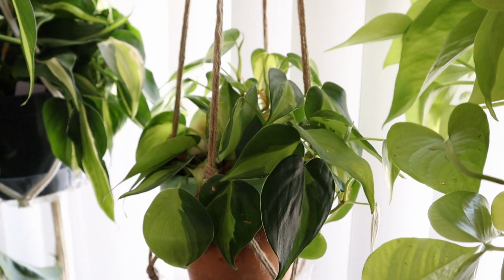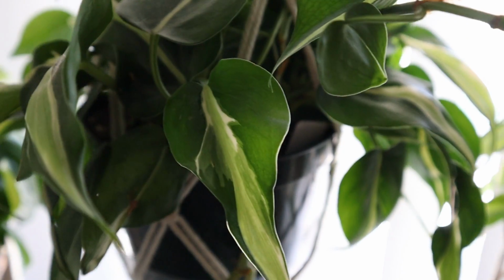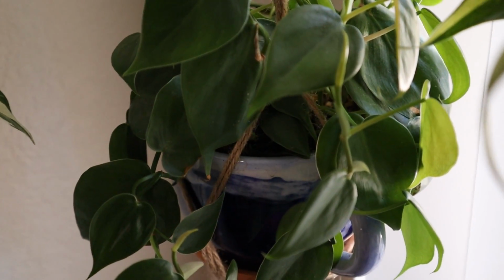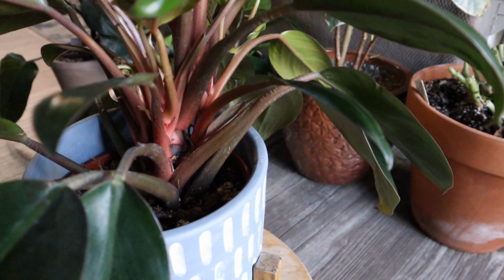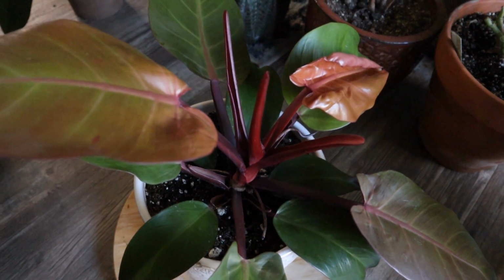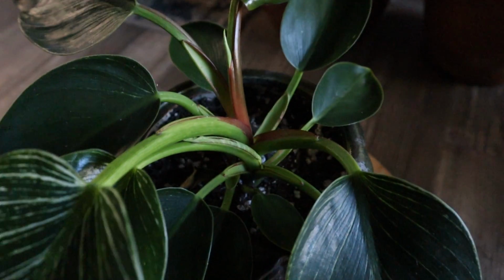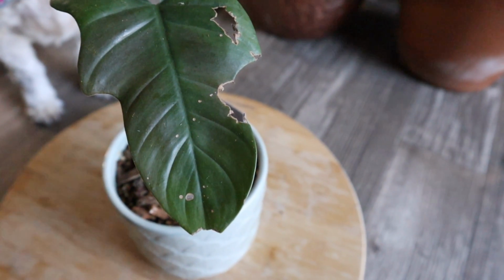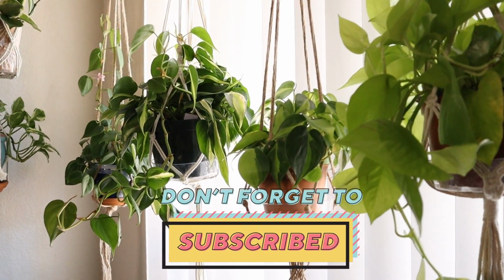Philodendron Collection Tour and Care Tips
Philodendron is one of my favorite houseplant genera.  Today I'm sharing my humble little Philodendron collection of vining, trailing, and bushy plants.

Levoit Humidifier

Okaysou Air Purifier

SkillShare - Learn something new today - 2 free months!